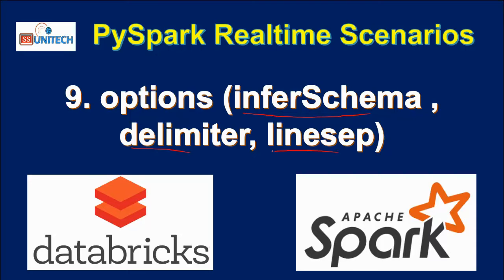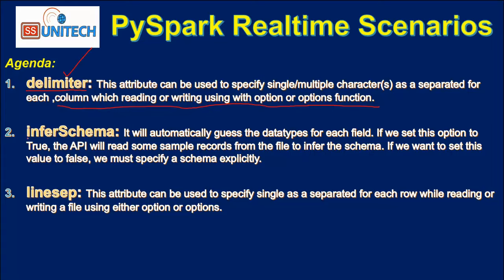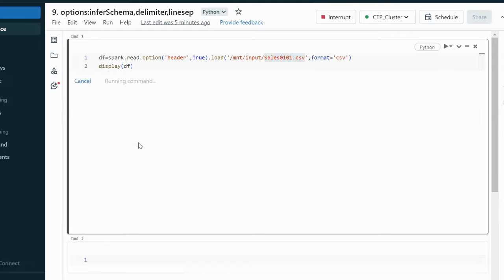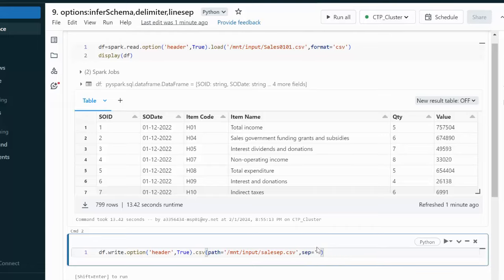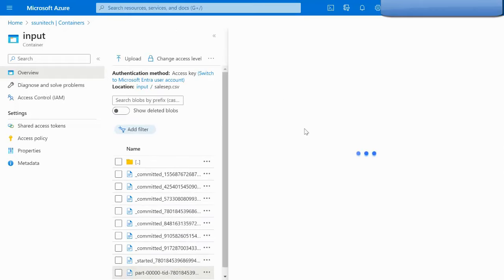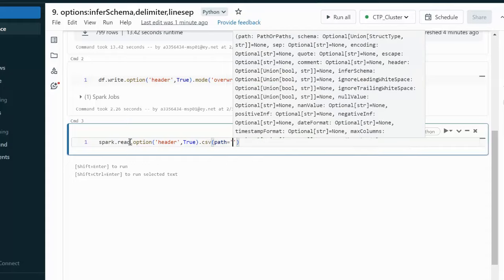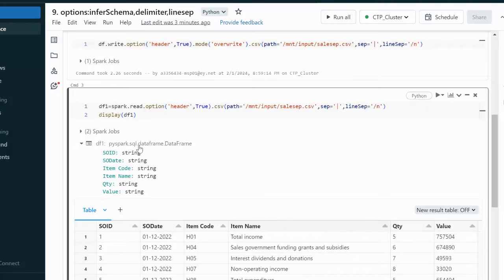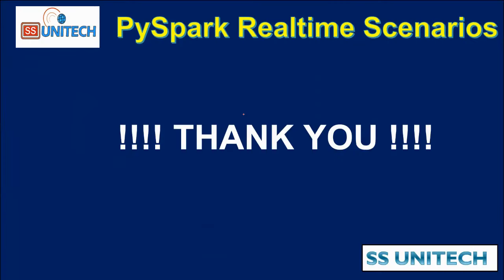9. delimiter in pyspark | linesep in pyspark | inferSchema in pyspark | pyspark interview q & a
inferSchema ,sep, and linesep options in reading & writing files in Apache Spark?
In this video, I discussed MNC's PySpark scenario based interview questions and answers.

how to create any separator in file writing & reading  in pyspark?
how to use linesep in file creation & reading in pyspark?
how to use inferschema while reading data from file in pyspark?

3. How to read write csv file in PySpark | Databricks Tutorial | pyspark tutorial for data engineer:

8. how to read CSV file using PySpark | How to read csv file with schema option in pyspark:

9. read json file in pyspark | read nested json file in pyspark | read multiline json file:

13. isin in pyspark and not isin in pyspark | in and not in in pyspark |  pyspark tutorial: